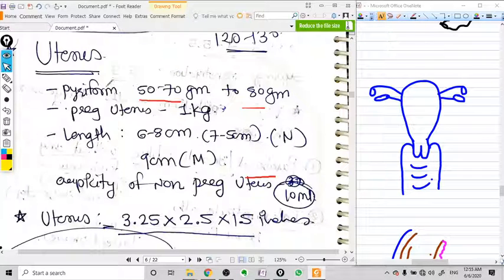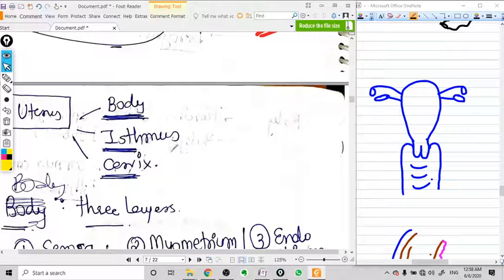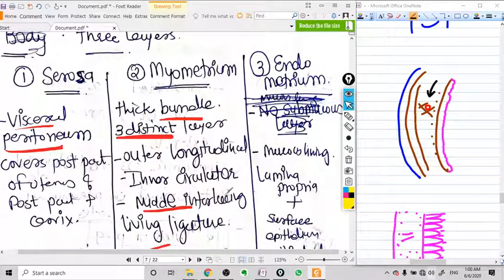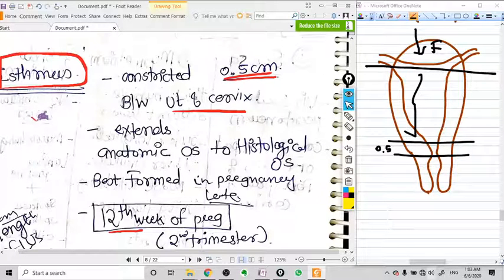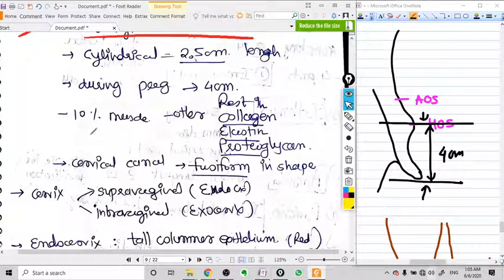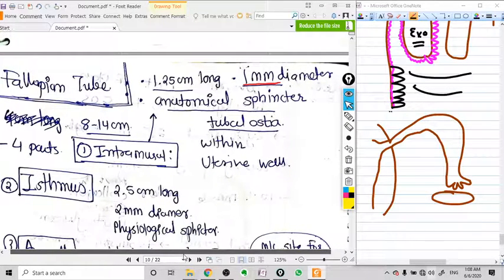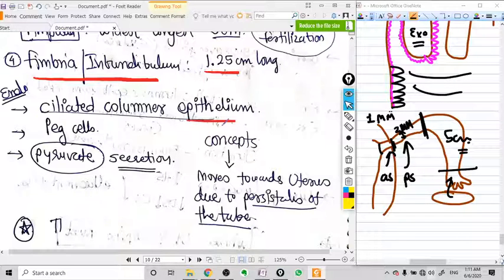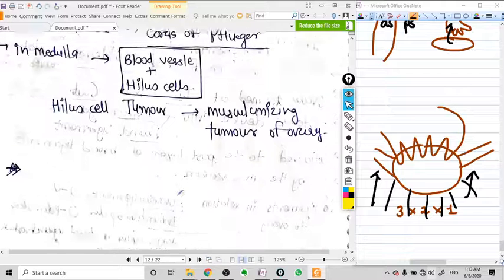Female Anatomy Series - Internal Organs of Reproduction - Part 2